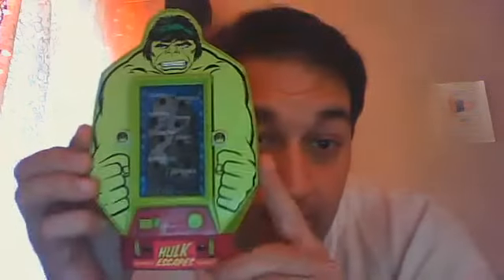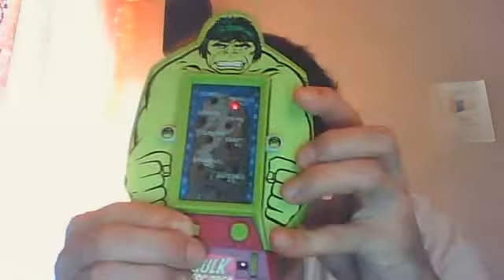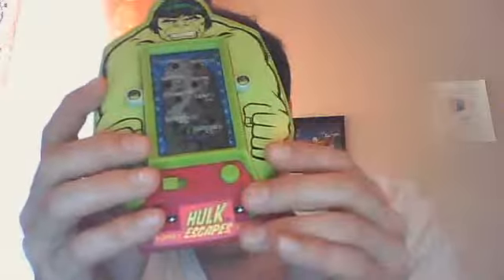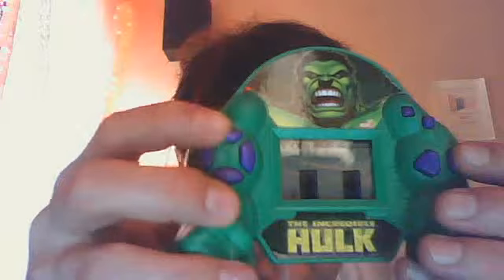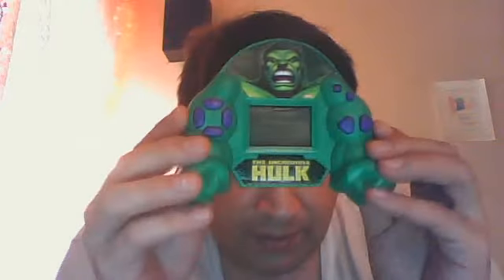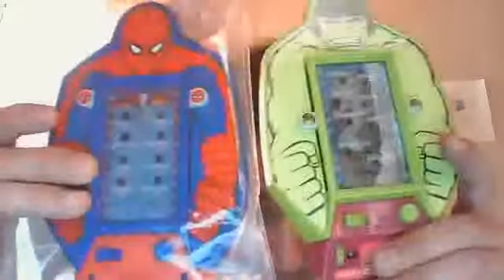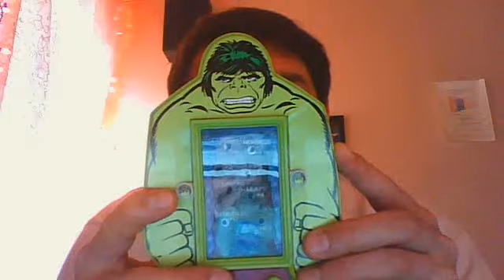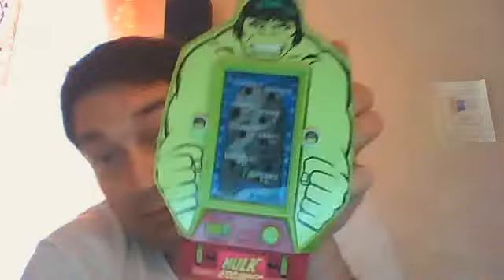'Lcd' Hulk Escapes